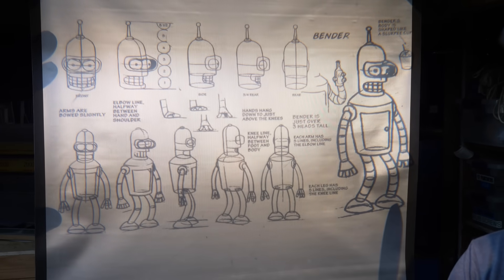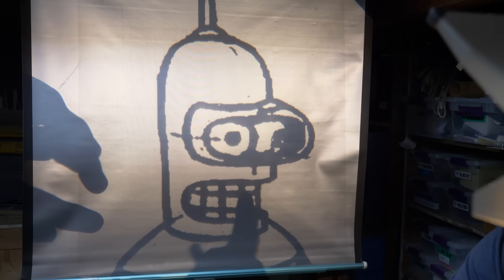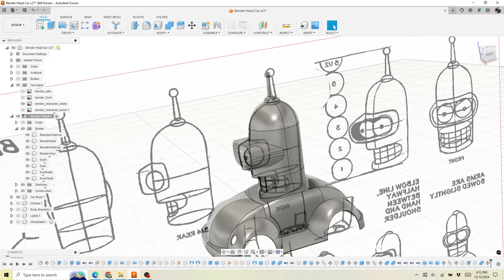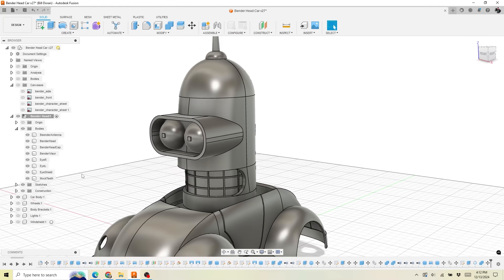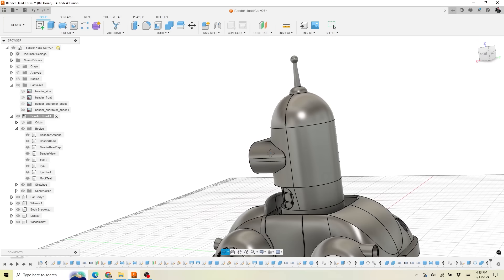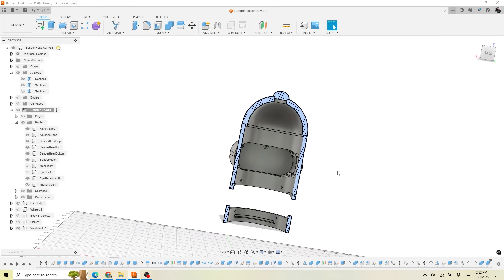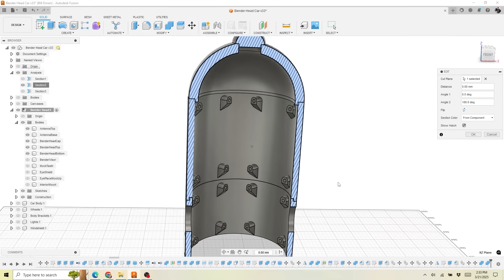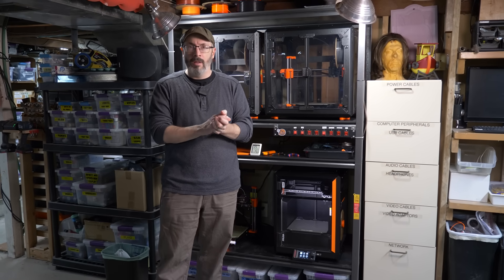A Head in the Polls - Bender Car Part 7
It's time to 3D print Bender's head! Bill designed the head to have threaded, heat set inserts so that parts can be removed and replaced.

Threaded Heat Set Inserts - Size M4 - Amazon

Hot Knife - Amazon